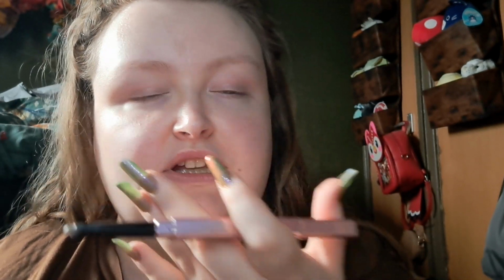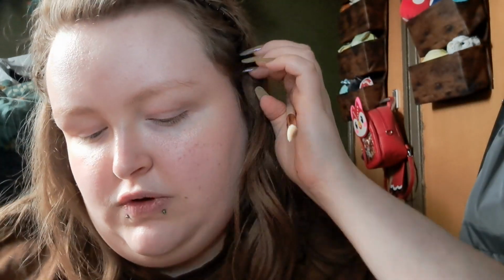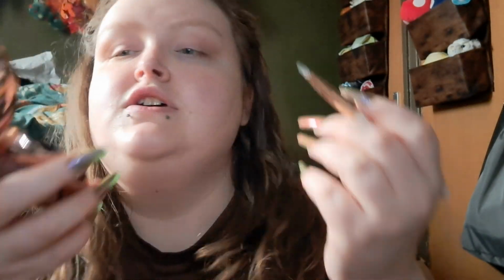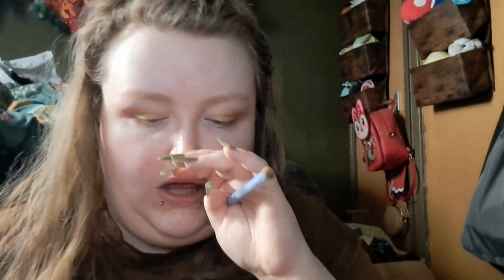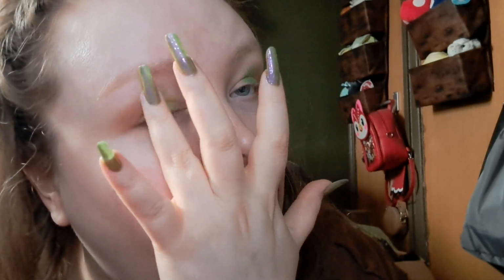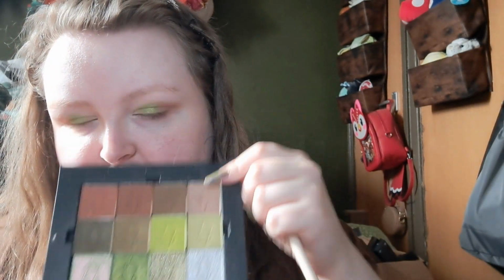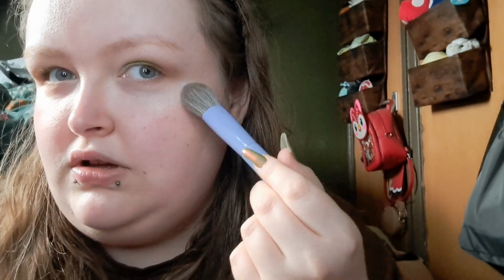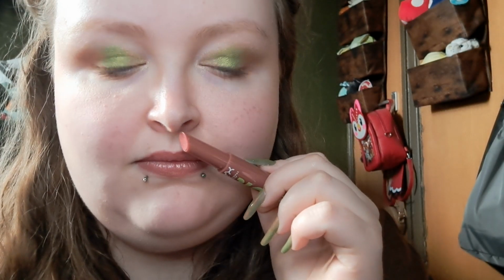Earthy Eyeshadow Look using Lethal Cosmetics.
Eyeshadows used:
Midway
Arboreal
Relapse
Cryptic
Mesosphere

Eyeliner
MAC Liner in Teddy
Revolution Cosmetics in Nude

Mascara
Lethal Cosmetics in Coil

Face
Colourpop Cheek Dew in Hibiscus
Sunset Makeup Liquid Highlighter in Shade 4

Lips
Colourpop Lipliner in Brink
Nyx Fat Oil in No Filter Needed